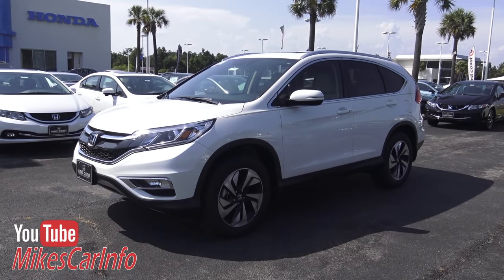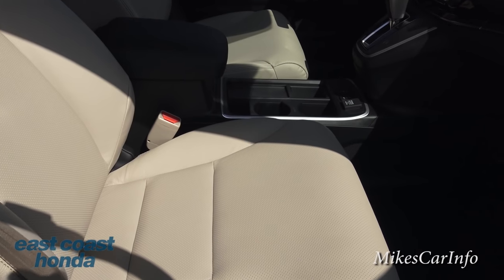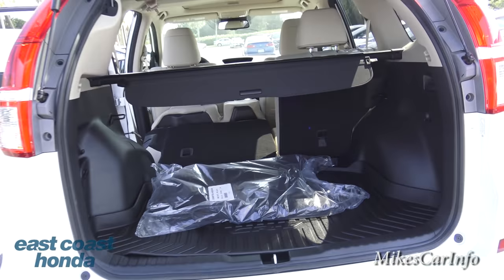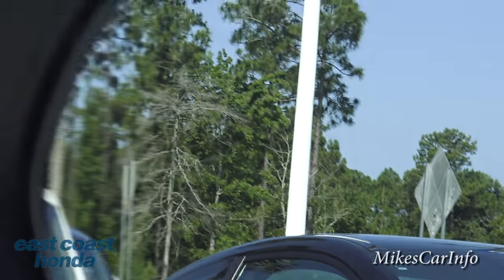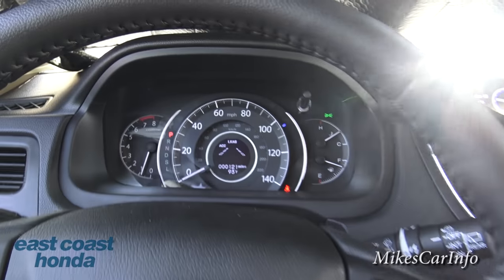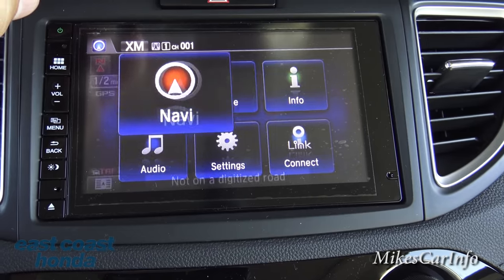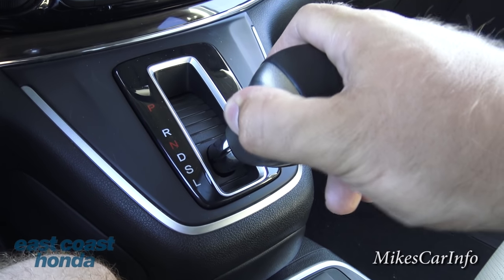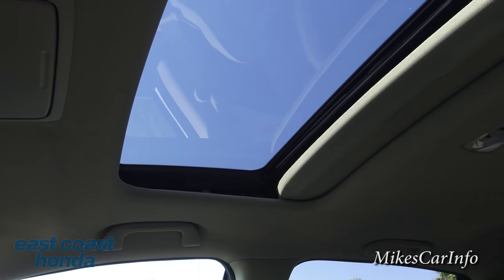👉 2015 Honda CR-V Touring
I do not work for East Coast Honda however I do have a friend there... His name is John Vincent. Please email him if you are in the market for a vehicle and want the easiest buying experience ever. John can have your car delivered to your house anywhere in the USA!

Year: 2015
Make: Honda
Model: CR-V
Trim: Touring FWD
Bodystyle: SUV
Doors: 4 door
Engine: 2.4L I-4 cyl
Transmission: continuously variable automatic
Drive Line: Front-wheel Drive
Fuel Type: Regular Unleaded
Exterior Color: White Diamond Pearl
Interior Color: Beige
VIN: 5J6RM3H99FL016067
Model Code: RM3H9FKW
Stock #: 51407